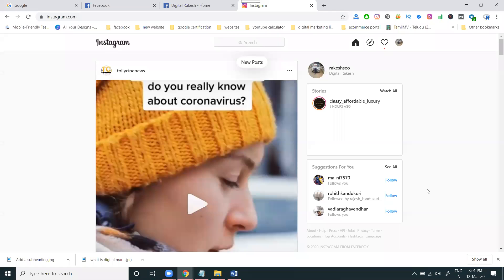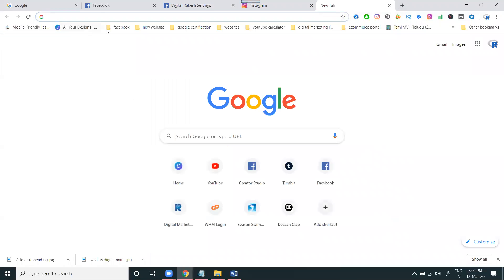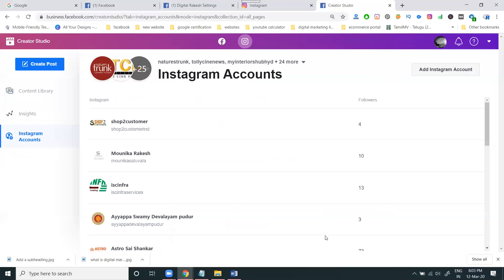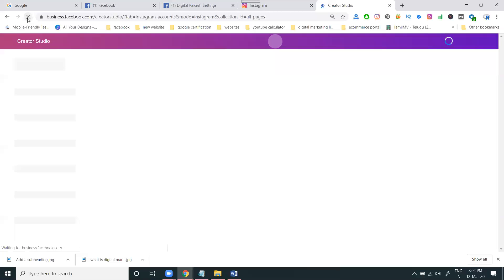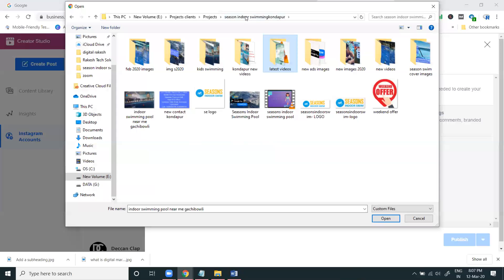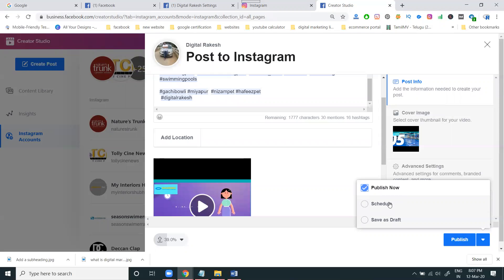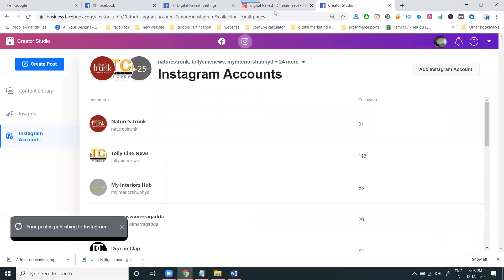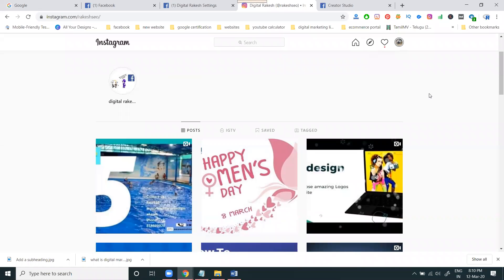How To Share videos On Instagram Using Facebook Creator Studio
DigitalMarketingTraining - How To Share videos On Instagram Using Facebook Creator Studio tutorials by digitalrakesh

Watch this video How to share videos on instagram using facebook creator studio by Digital Rakesh